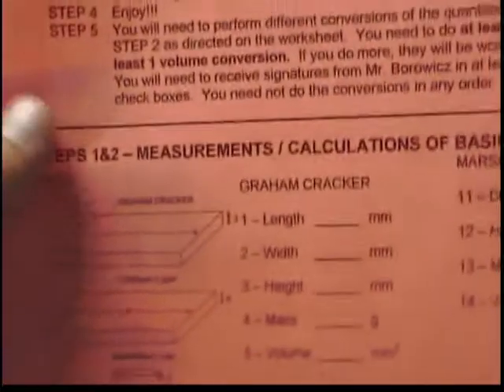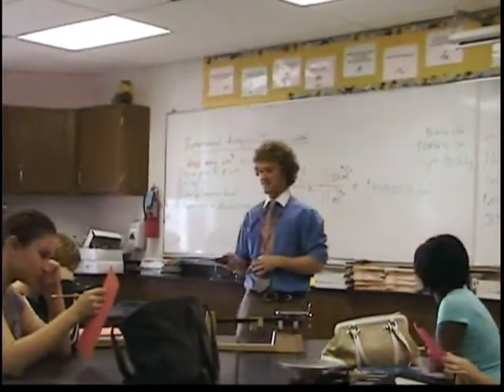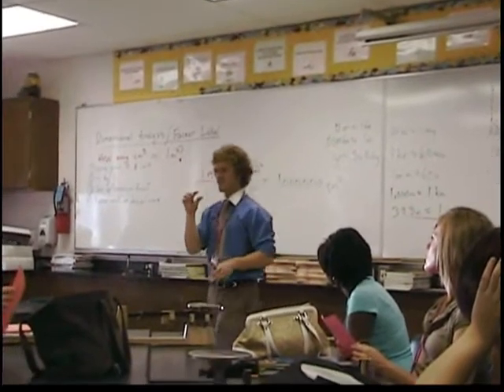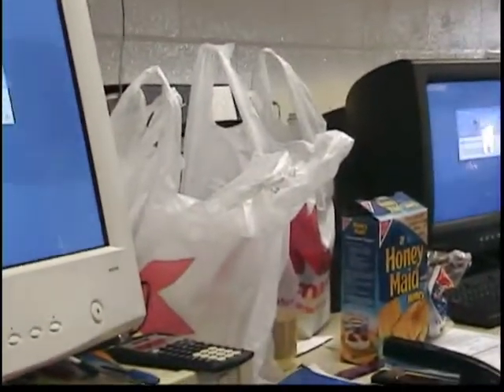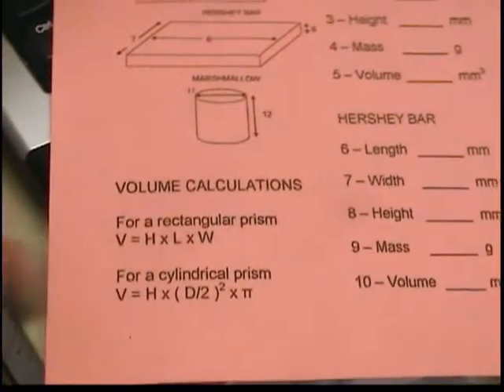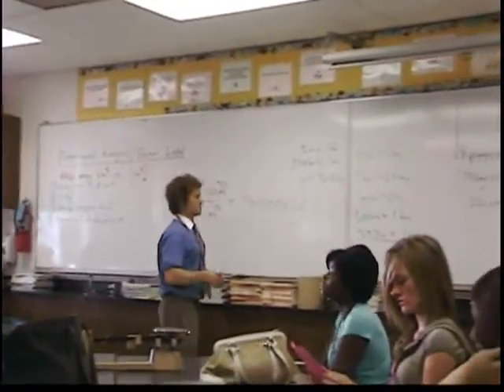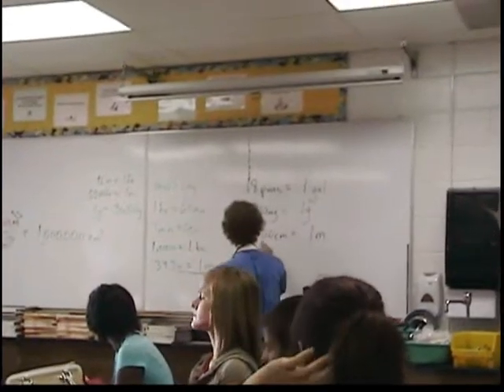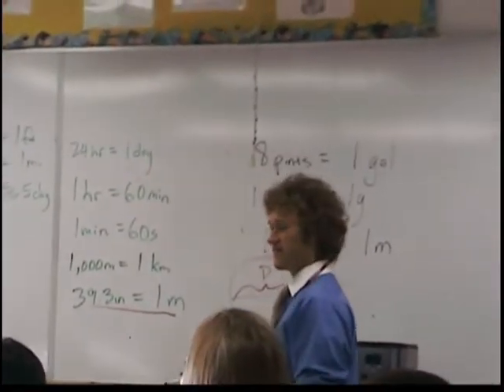S'more Metric Measurements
This classroom activity uses delicious treats to introduce basic metric measurements. A printable worksheet can be downloaded at my